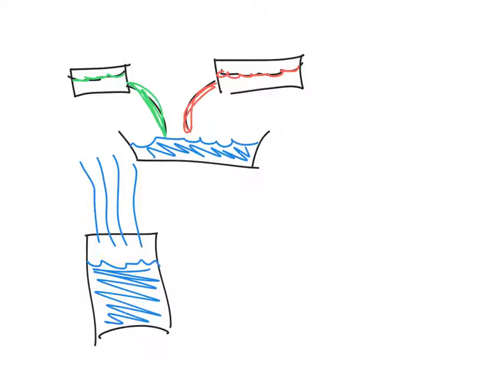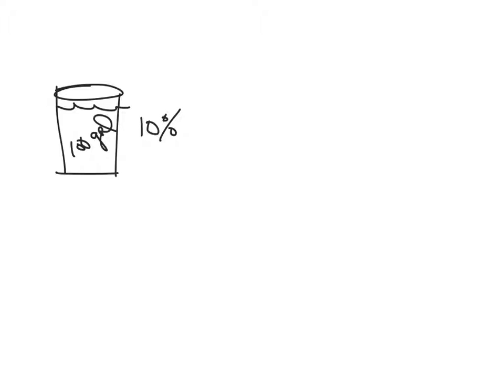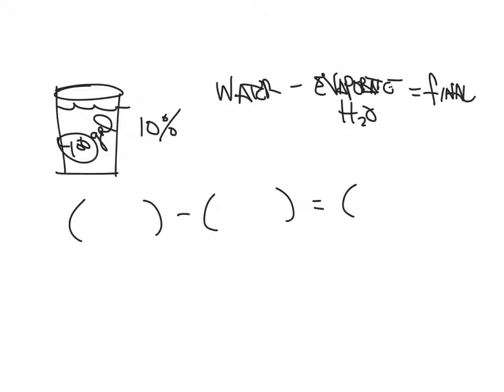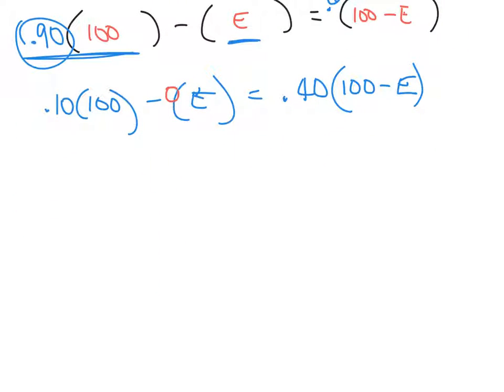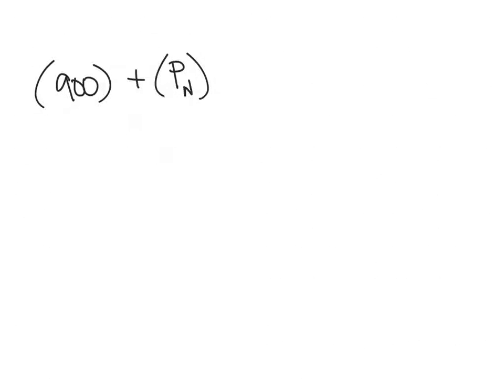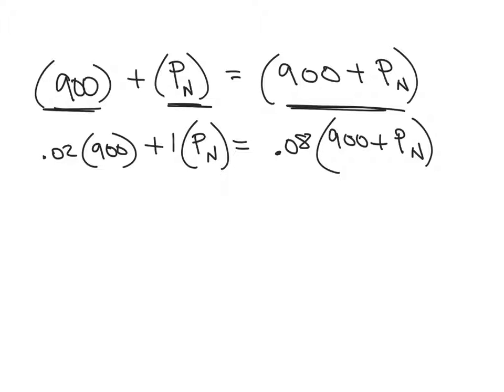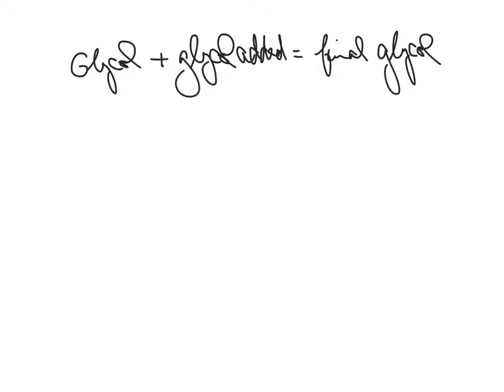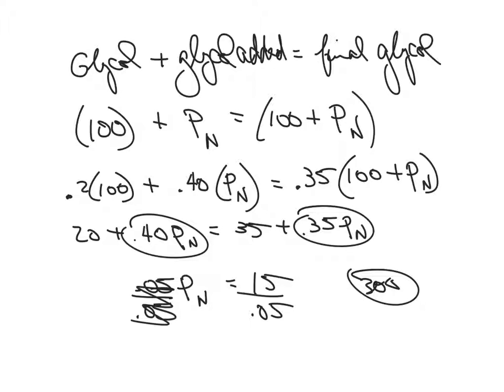L 61 algebra 2